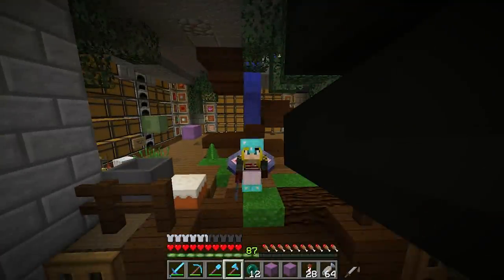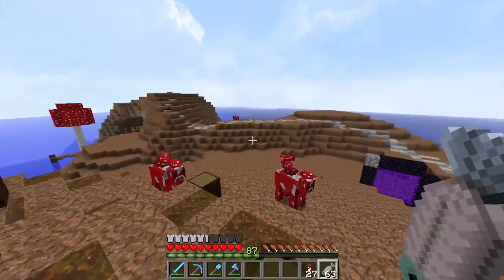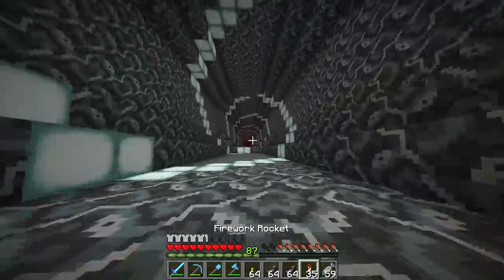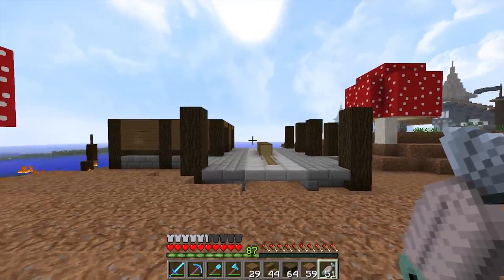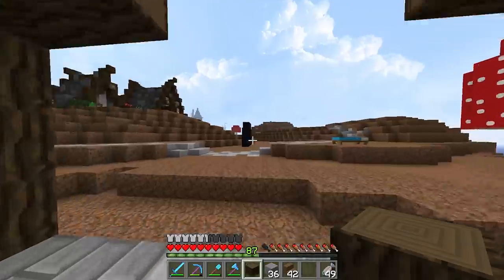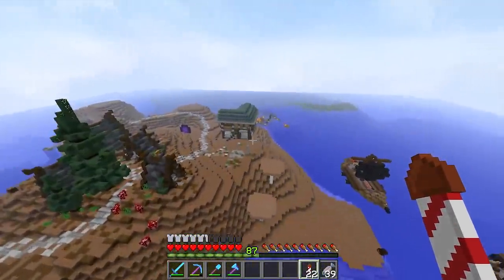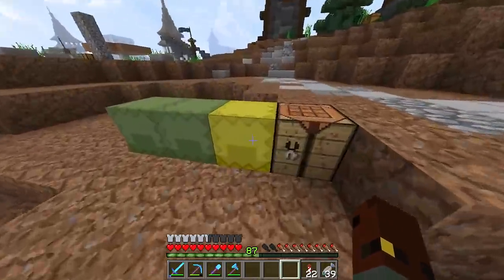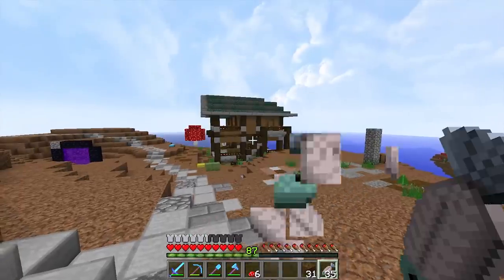Hermitcraft V 113 | THE ABANDONED SAWMILL | A Minecraft Let's Play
Today i'm playing on the Hermitcraft Season 5 World.
In this episode we build ourselves another NEW building in the worker district - this time it's a wood workshop/saw mill perfect for the area. Let me know what else I should add to the area below!

MUSIC
Sauniks - Daemon [Argofox] (timelapse)